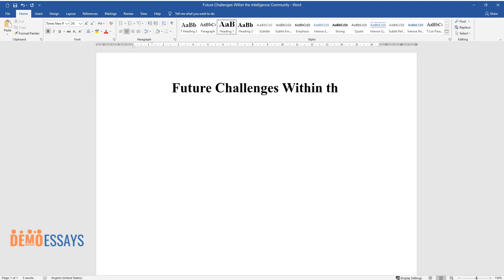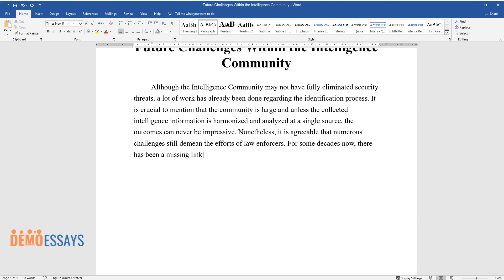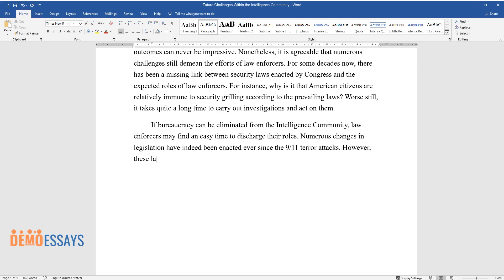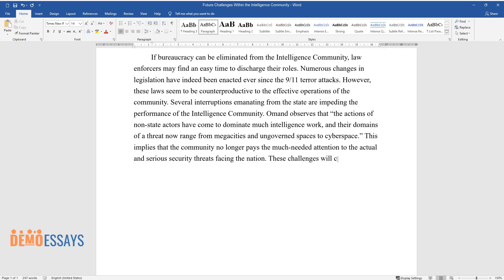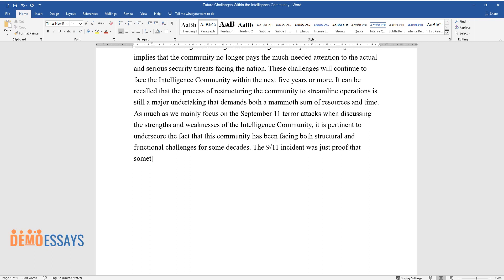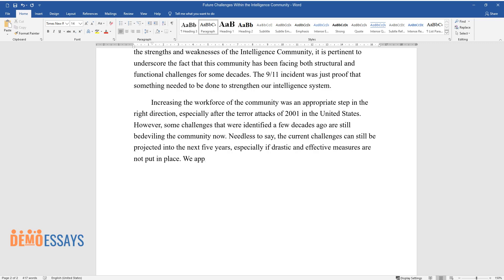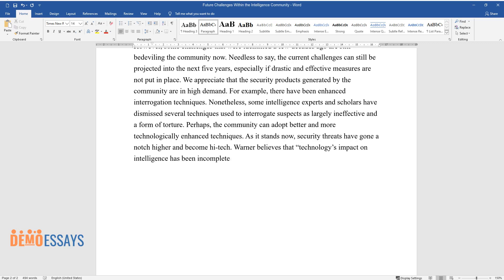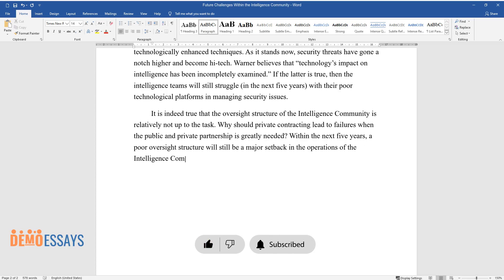Future Challenges Within the Intelligence Community - Essay Example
📝 Essay description: Although the Intelligence Community may not have fully eliminated security threats, a lot of work has already been done regarding the identification process. Nonetheless, it is agreeable that numerous challenges still demean the efforts of law enforcers.

ℹ️ Subjects: Public Administration
ℹ️ Words: 588
ℹ️ Pages: 3

📚 Reference list:
Grell, Wilhelm. 2012. “The Next 100 Years? Reflections on the Future of Intelligence.” Intelligence and National Security 27, no. 1: 118-132.
Harman, Jane. 2015. “Disrupting the Intelligence Community.” Foreign Affairs 94, no. 2: 99-107.
Omand, David. 2012. “Into the Future: A Comment on Agrell and Warner.” Intelligence and National Security 27, no. 1: 154-156.
Warner, Michael. 2012. “Reflections on Technology and Intelligence Systems.” Intelligence and National Security 27, no. 1: 133-153.